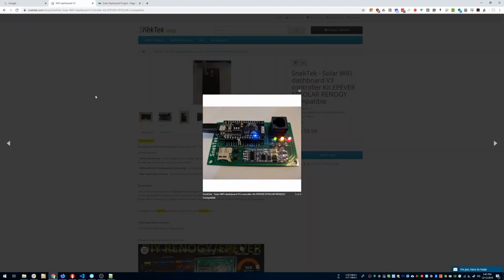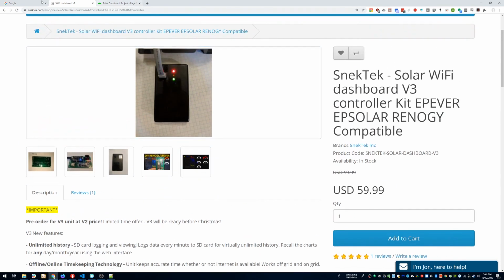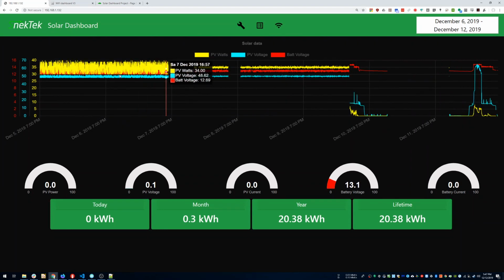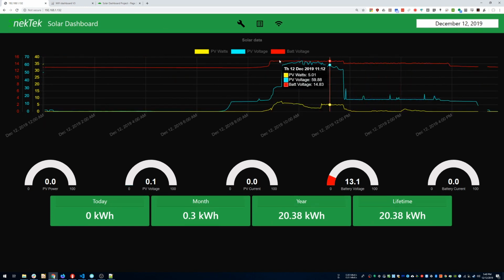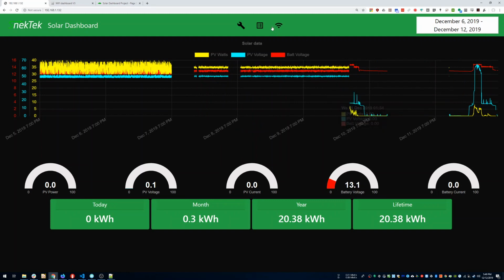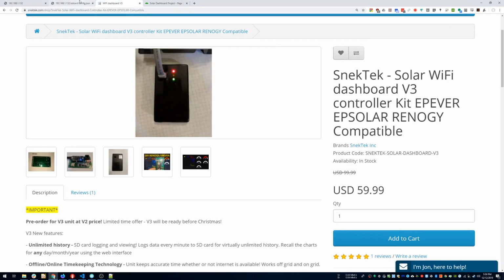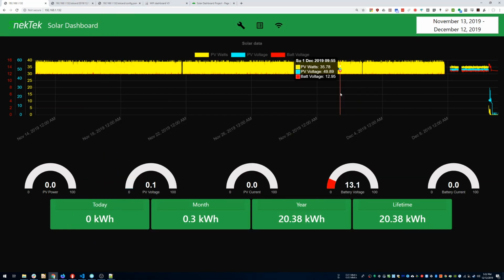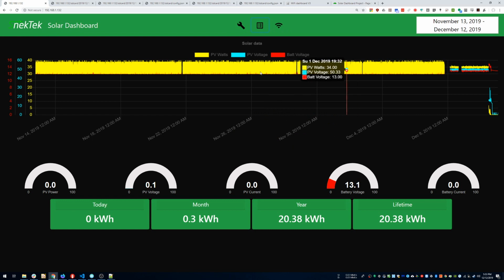EPEVER+RENOGY+VICTRON WiFi Datalogger Review (AVAILABLE)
EPEVER VERSION
RENOGY VERSION